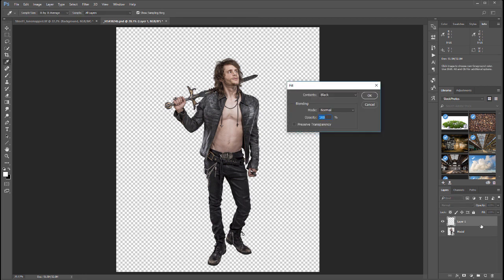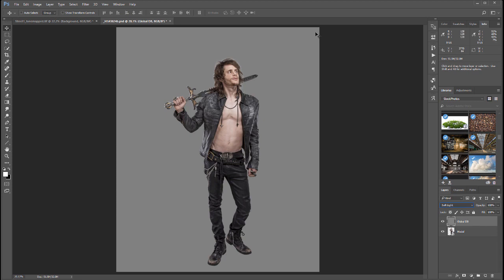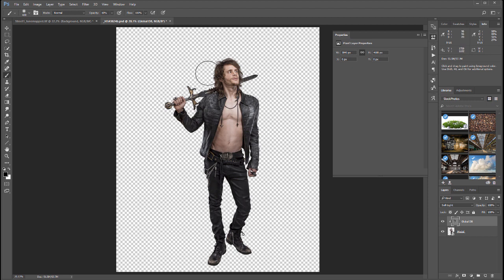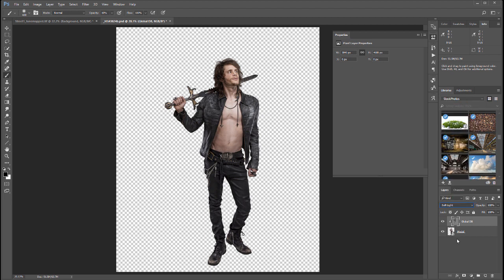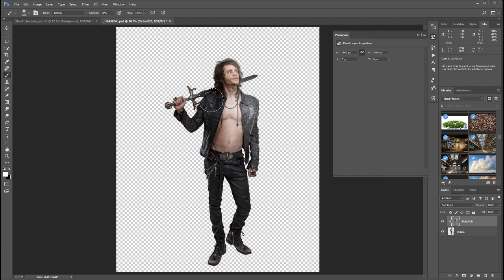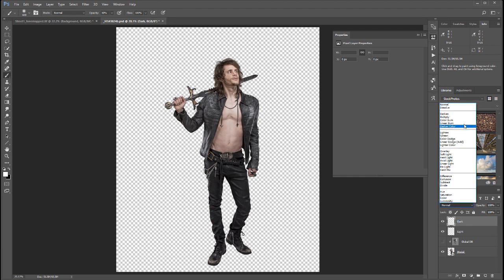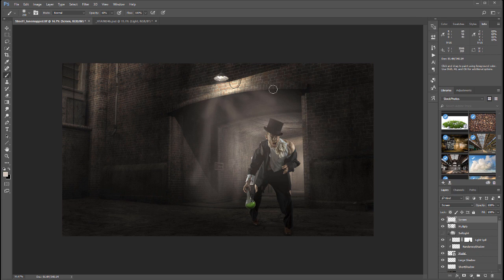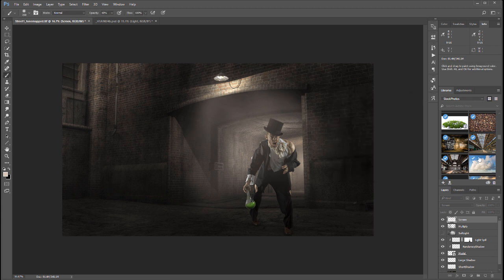Learning digital compositing with Photoshop, from A to Z (058 global shadows and highlights)